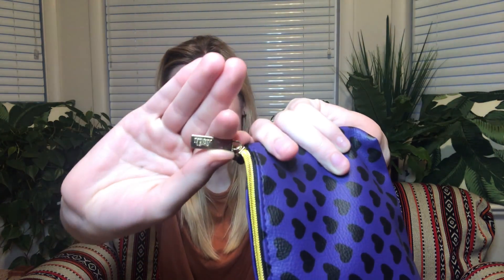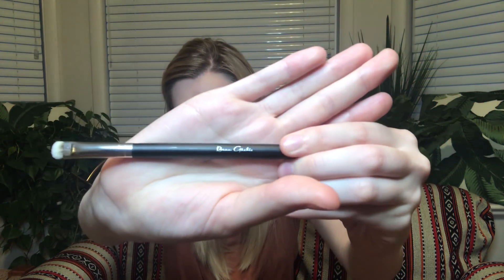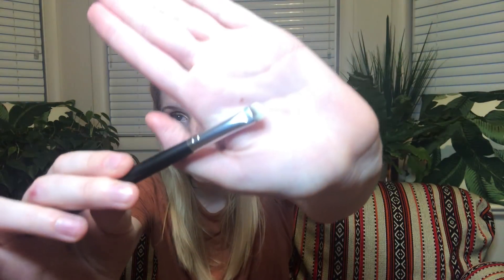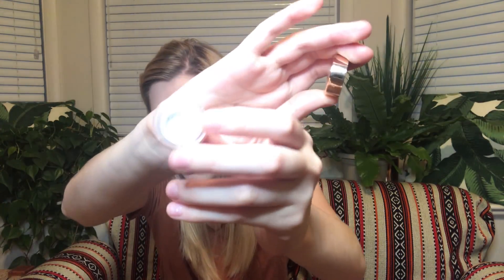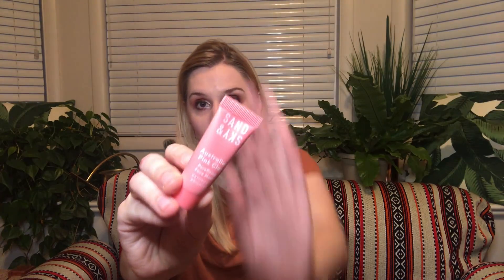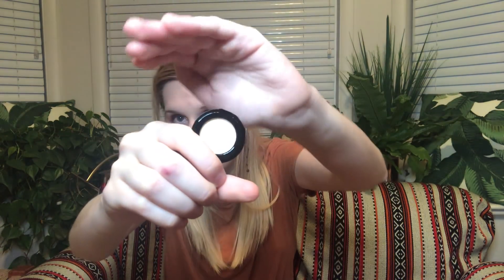Ipsy | November 2018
Not in love with the bag design or the contents of my bag this month. Hoping that next month will be better! What did you get in your ipsy bag?